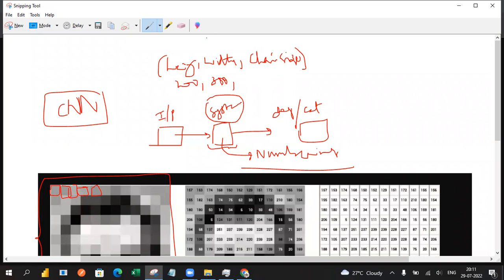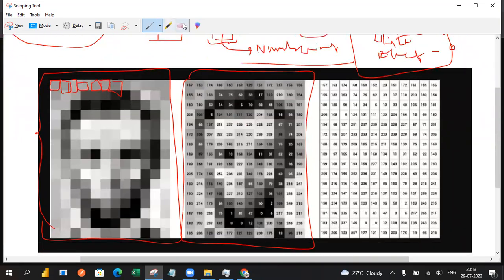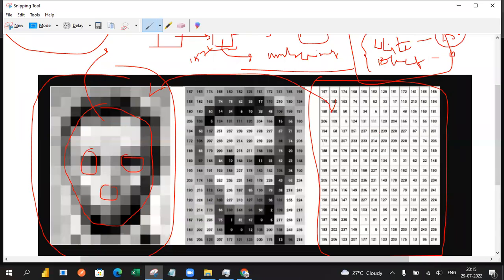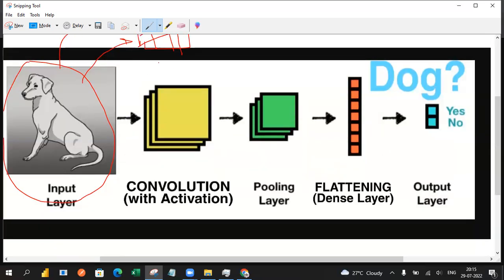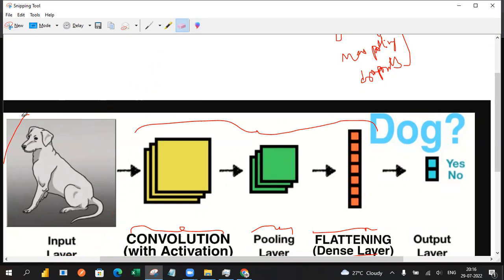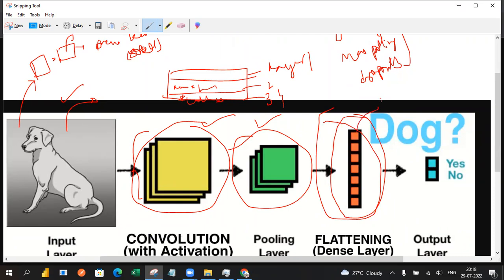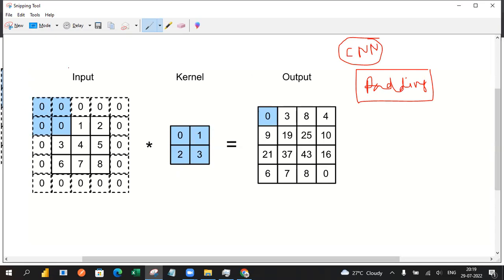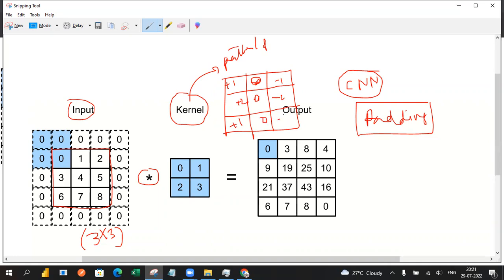DEEP LEARNING: Intuition Behind Computer Vision and CNN Algorithm- Episode 2 | Akhil Vydyula | GenAI